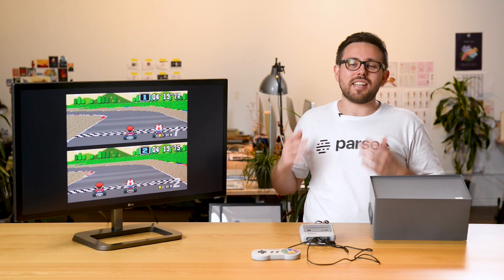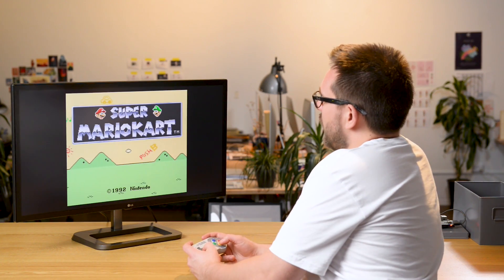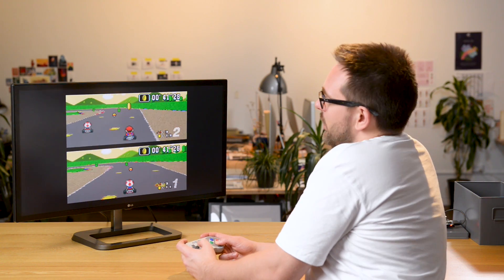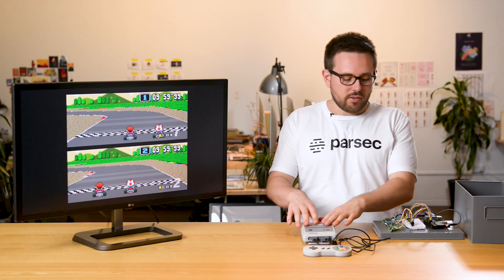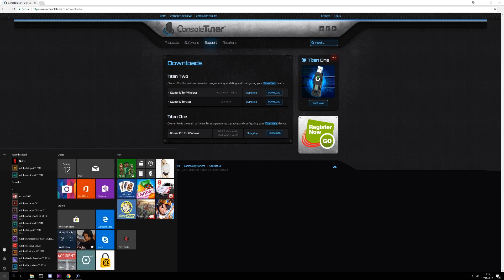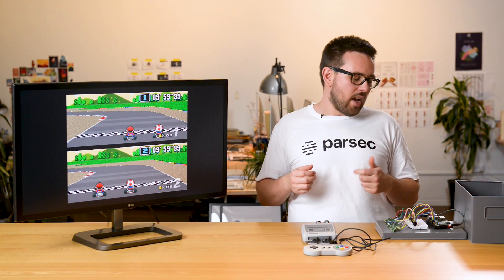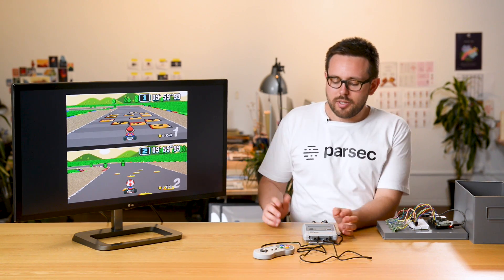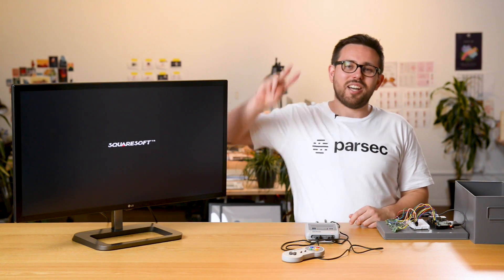How To Add Online Co-Op To The SNES Classic Mini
I wanted to see if we could add online co-op to the new SNES Classic MINI.  Here's how we did it -  beware, this one is a little crazy!